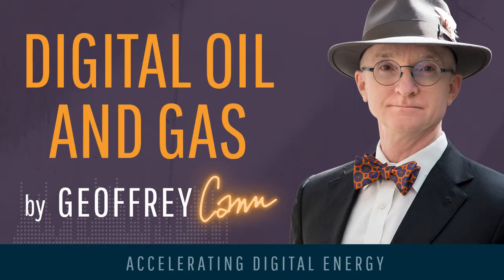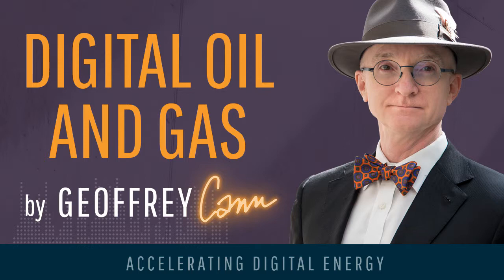89 - Visual Analytics is About to Come of Age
What if a sensor could not only record purely visual activity in the real world, but could also interpret and then take action based on what it sees? Could this capability be exploited in oil and gas? Where would such visual analytics find a home in oil and gas? I see the key benefits in improving safety and compliance at lower cost, improving operational effectiveness at lower cost, and increase the productivity of the workforce.